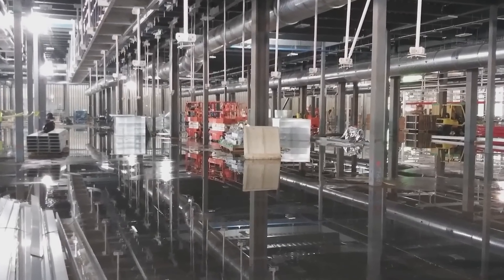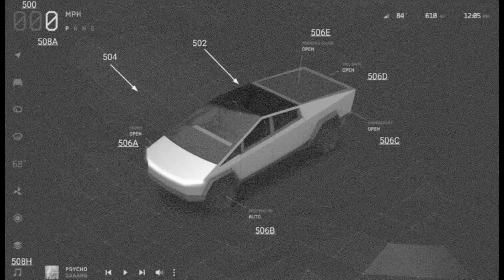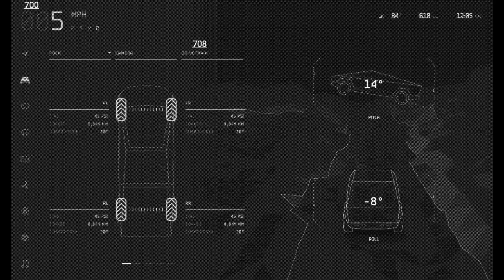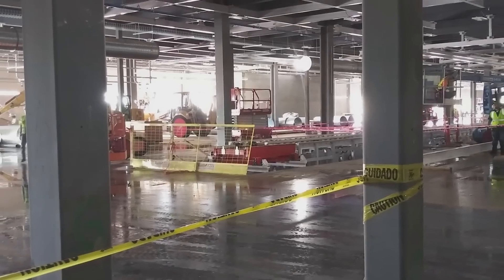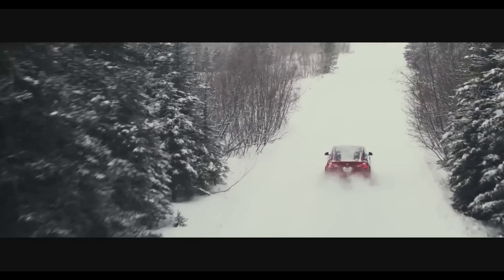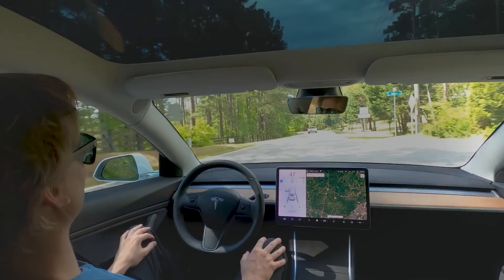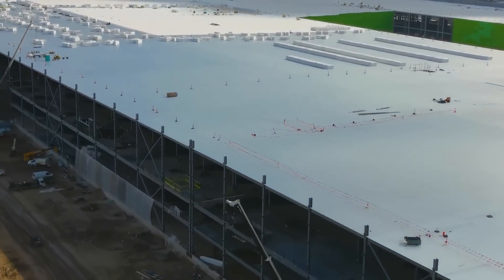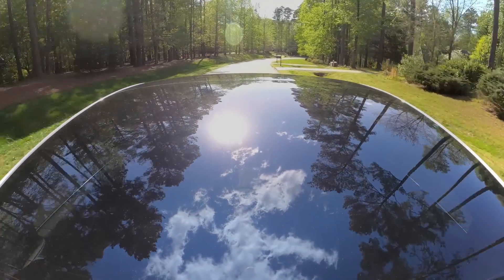TESLA CYBERTRUCK NEW PATENT, NEW Model Y preventing FSD ABUSE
Welcome back to Teslanews, today we cover the new Tesla Cybertruck Patent and the New Model Y that was delivered with Pure Vision and how cameras inside will start to prevent any kind of abuse with the FSD.

Cheers

Marian